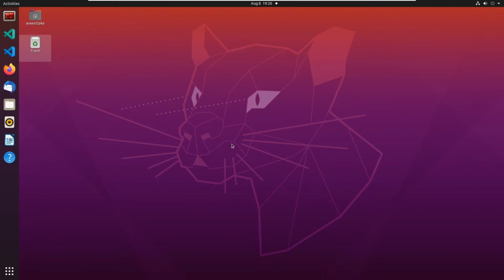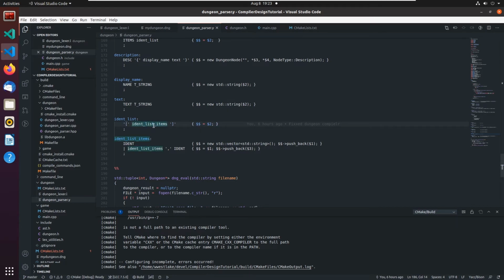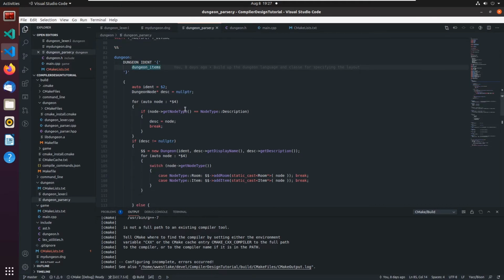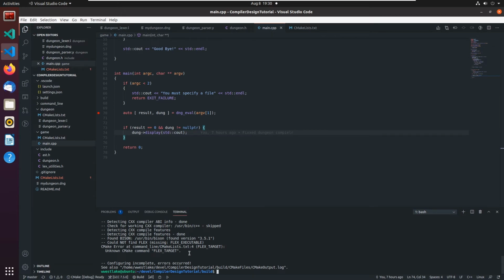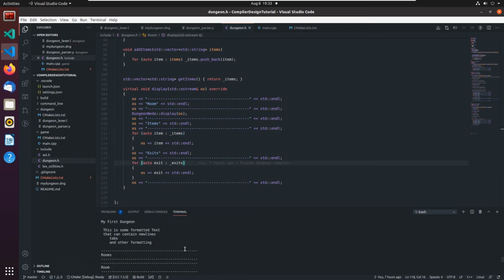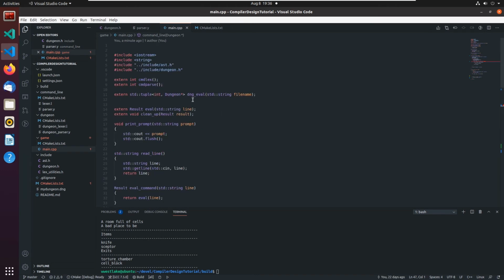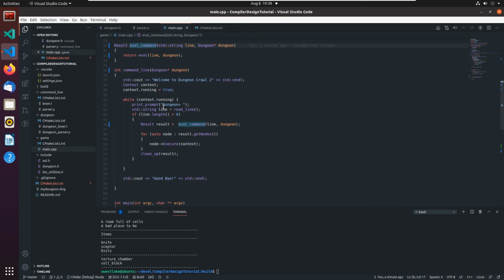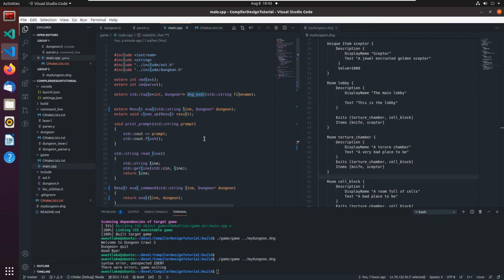Ep 18 Finishing the Dungeon Data Languuage